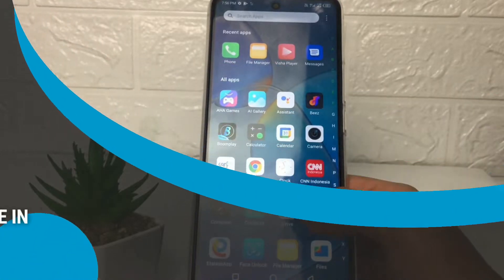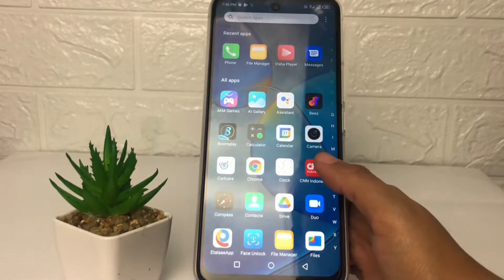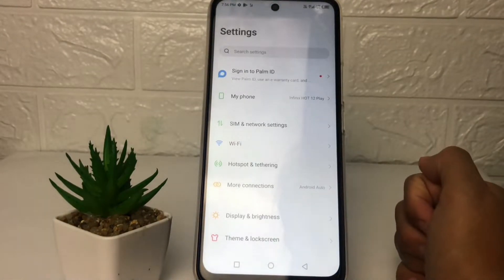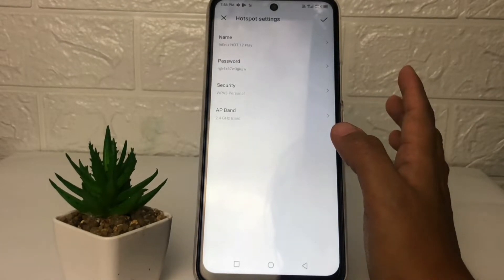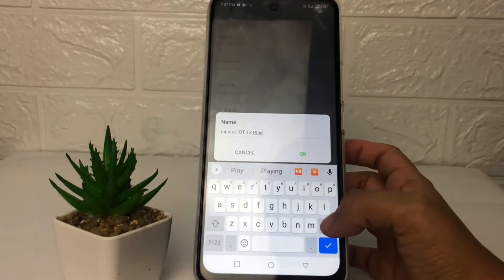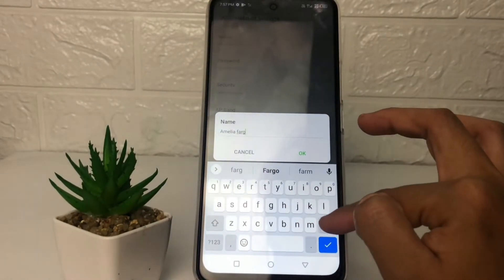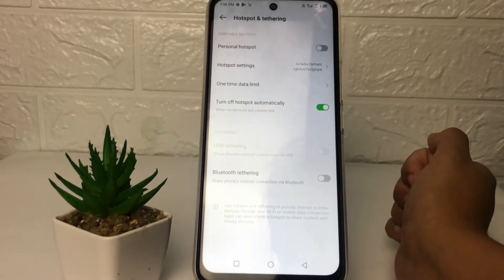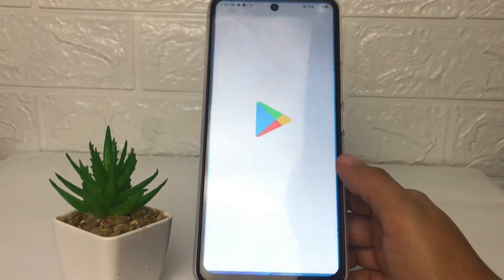How To Change Wifi Name In Infinix Hot 12 Play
Hi, in this video i'll show you how to change wifi name in infinix hot 12 play.

This video is related to :
how to change wifi name in infinix,
how to change wifi name infinix hot 12 play,
how to change infinix hot 12 play wifi name,
how to change wifi name on infinix hot 12 play,